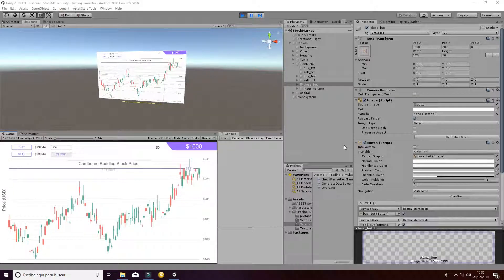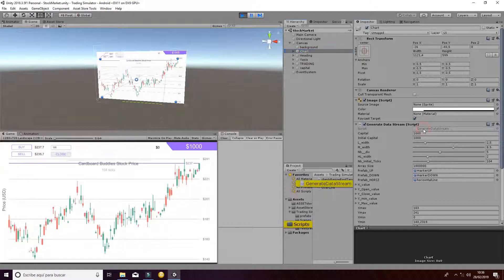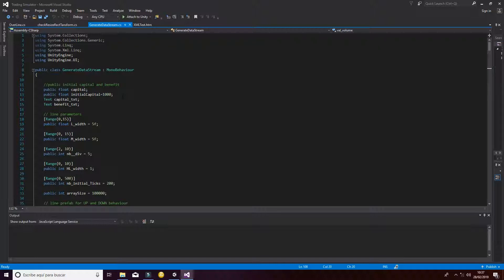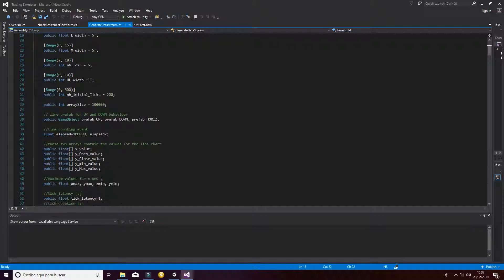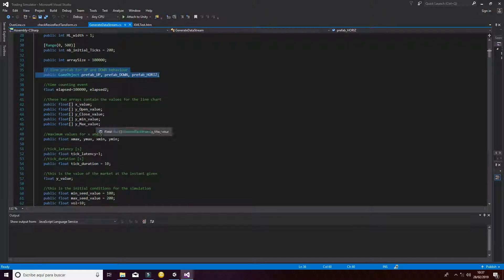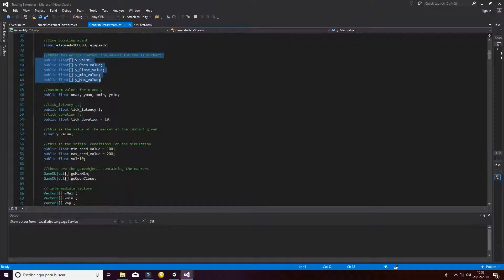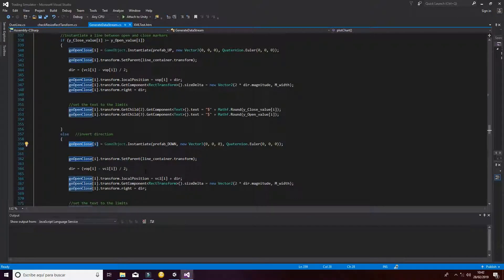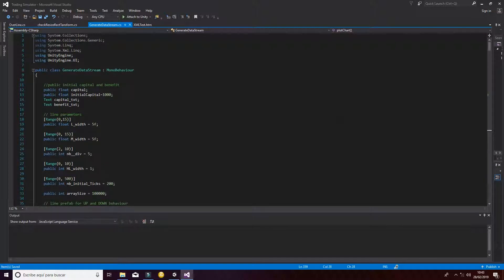Tutorial 02 Trading simulator Unity cardboard buddies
Trading simulator for unity 3D